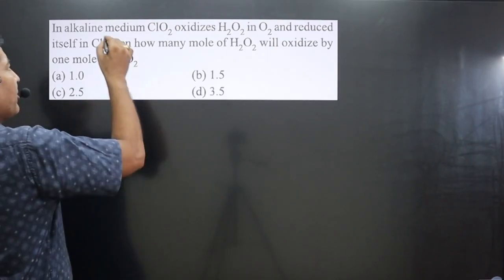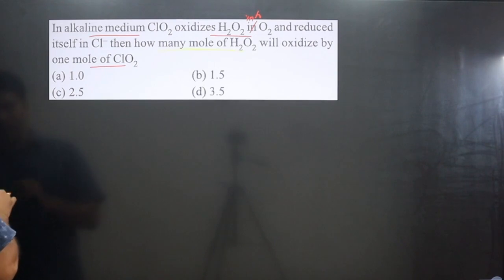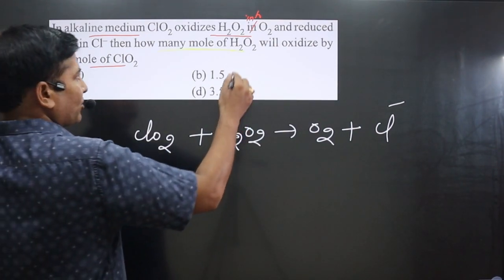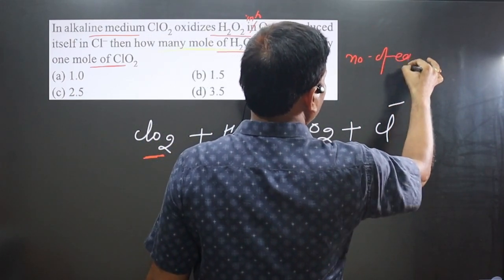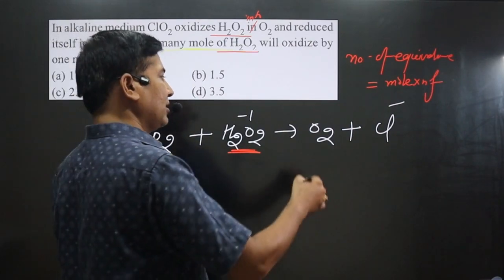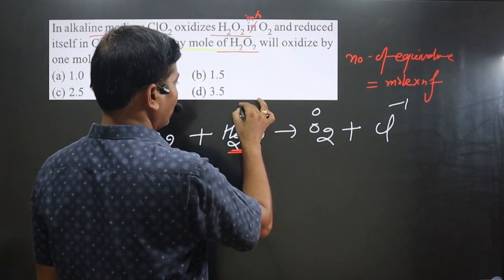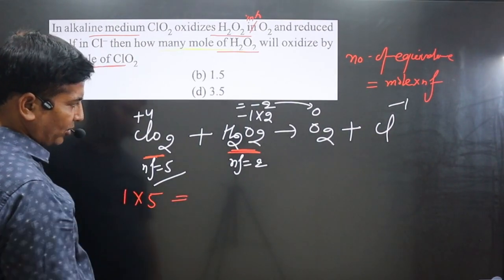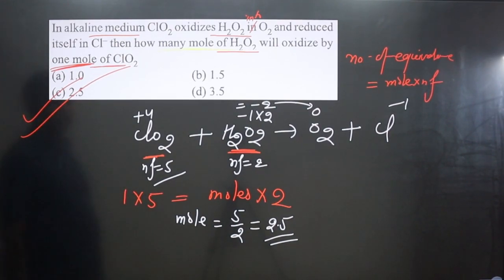In alkaline medium ClO2 oxidizes H2O2 into O2 and reduced | Equivalence weight | Equivalance master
In alkaline medium ClO2 oxidizes H2O2 into O2 and reduced itself in Cl-  then how many mole of H2O2 will oxidize by one mole of ClO2.